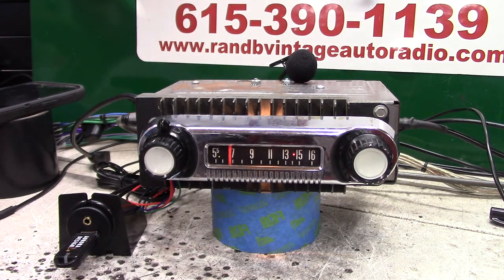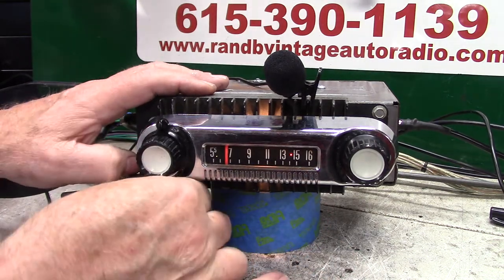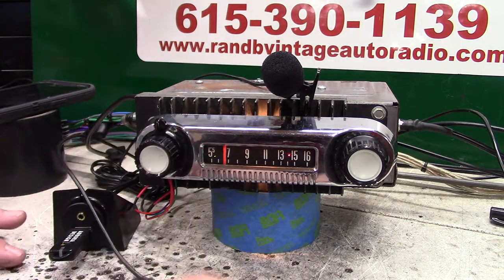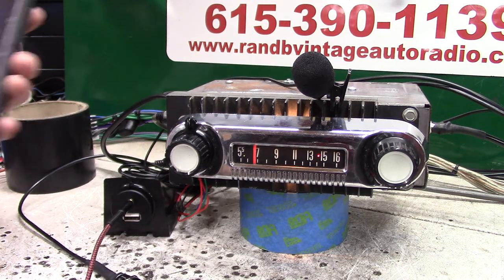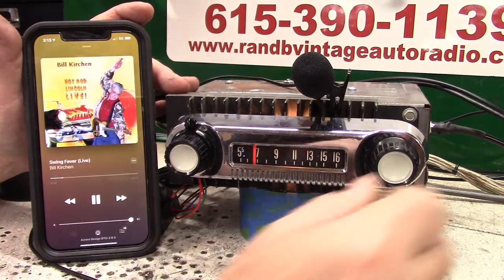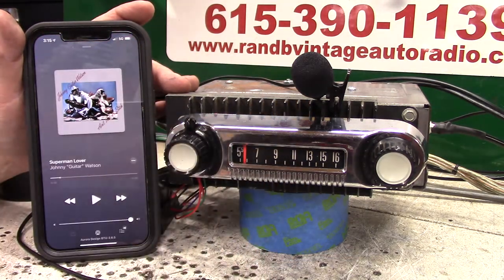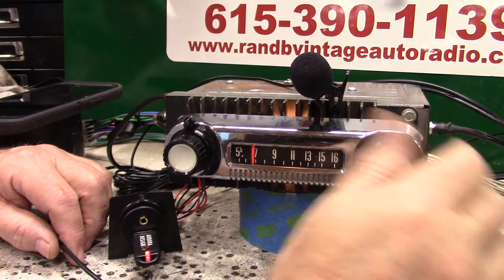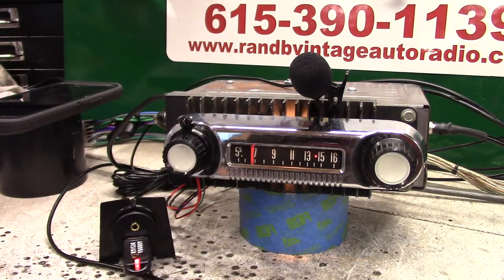1966 Ford F100 truck original AM radio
Custom built by R & B Vintage Auto Radio Powered by Aurora Design products now has AM/FM stereo/Aux input/USB port/Blue-Tooth with Voice Command/Scan/Voice ID/EQ four channels 45 watts per channel, RCAs pre line outputs for adding a Sub all in the original 1966 F100 AM radio. Get your classic radio updated today.